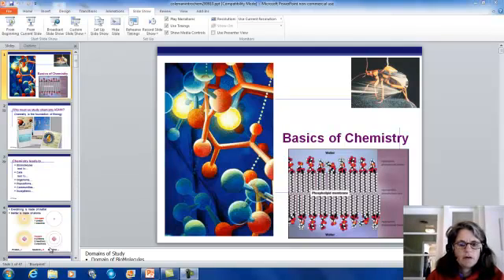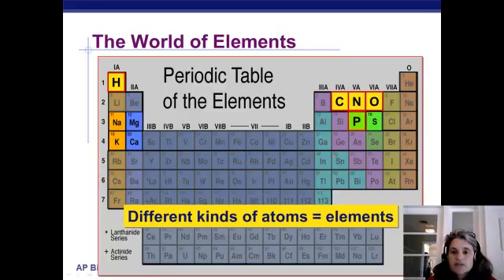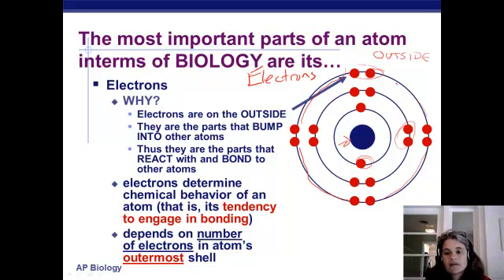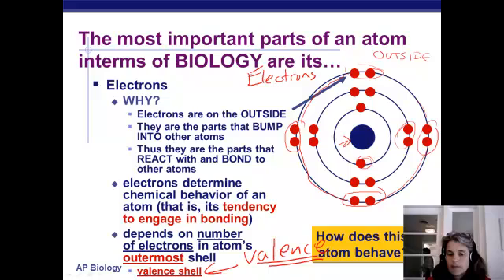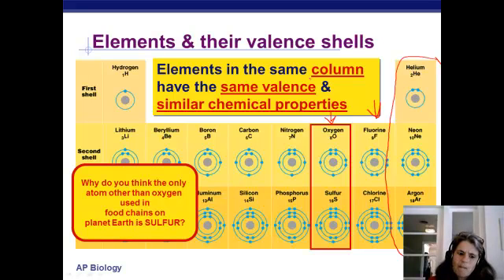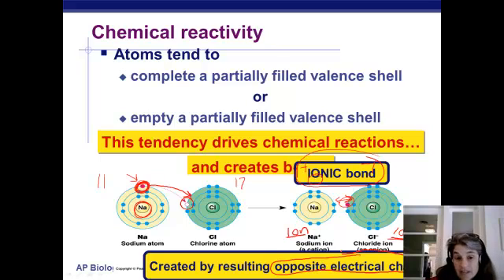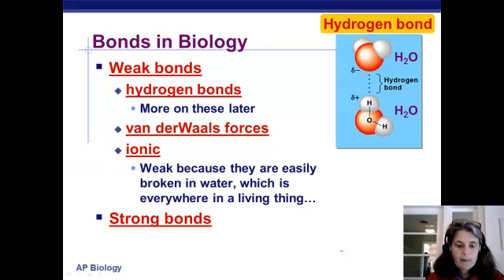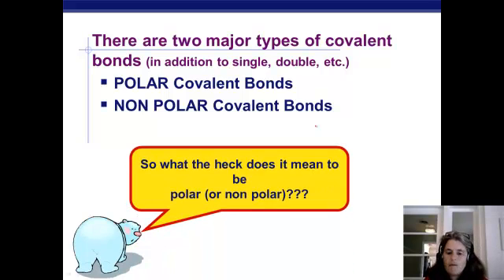ap_biochem_podcast_1_chemintro.mp4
podcast6chemintro